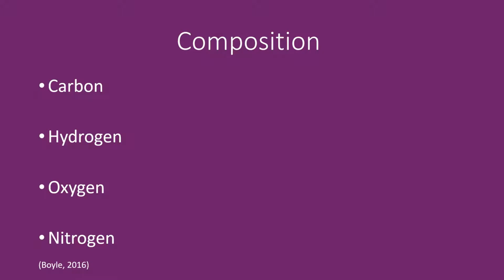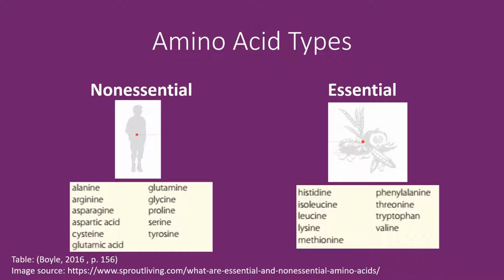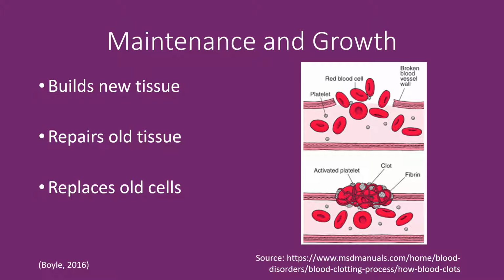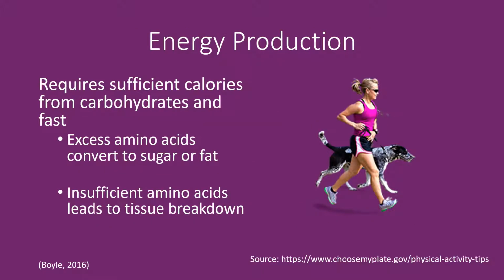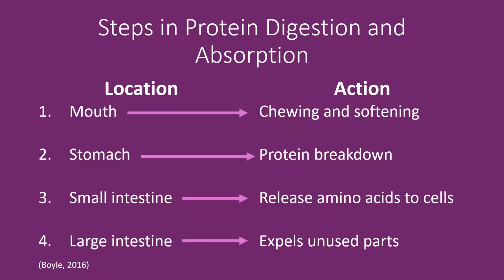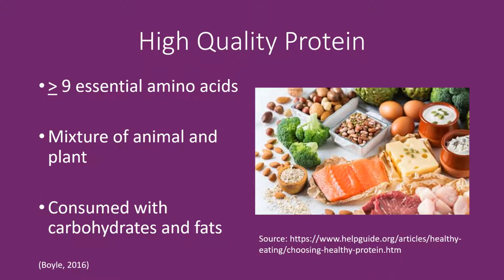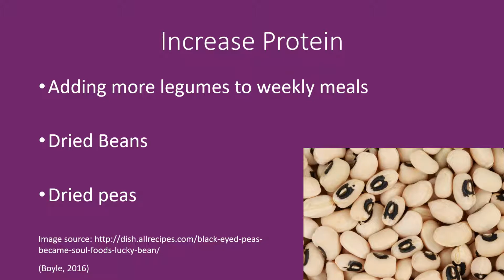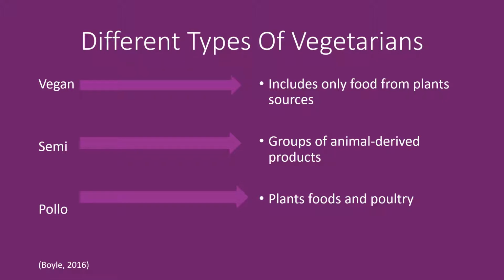Chapter 6 Presentation